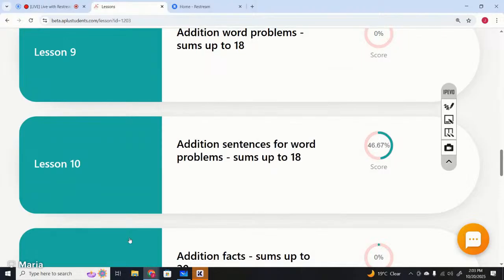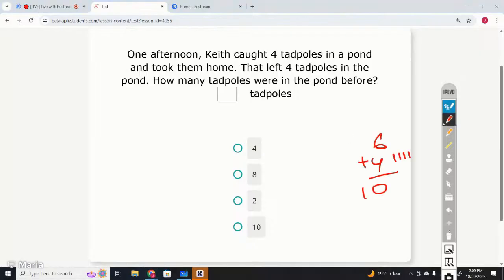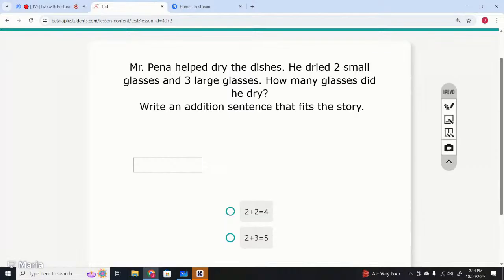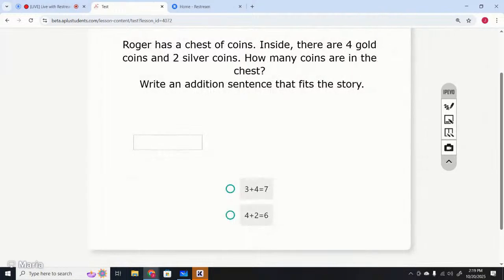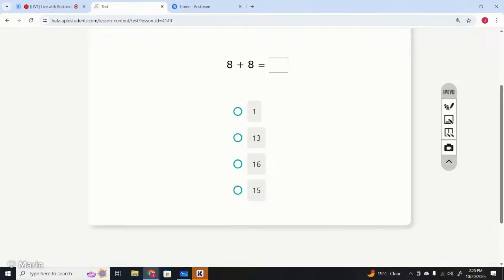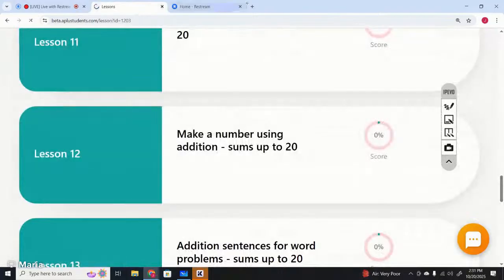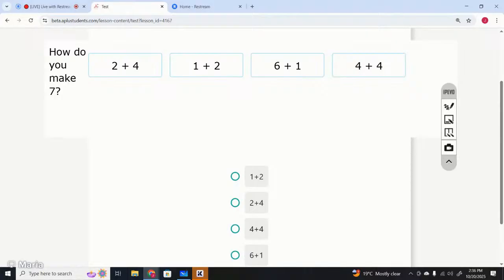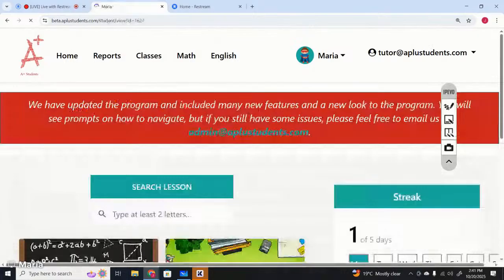Grade 1 - Math: Addition